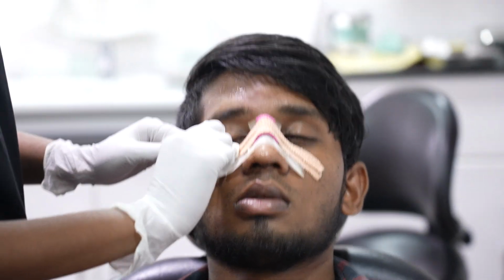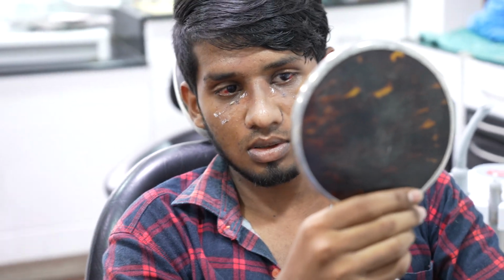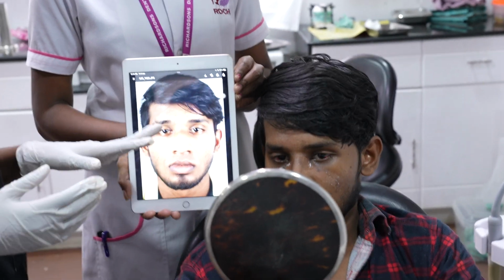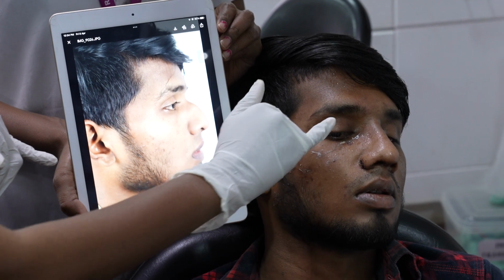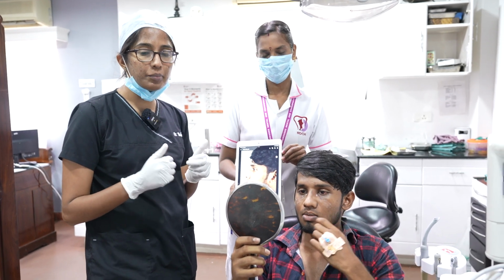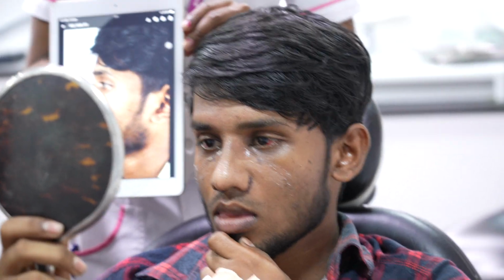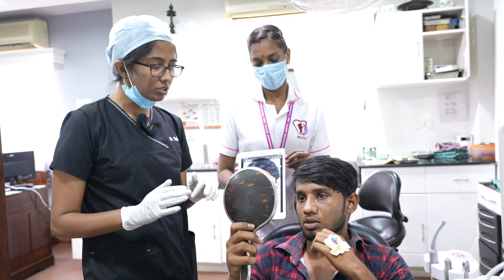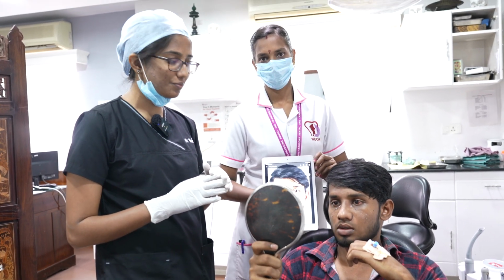Crazy Awesome Results After Rhinoplasty Surgery - Before & After